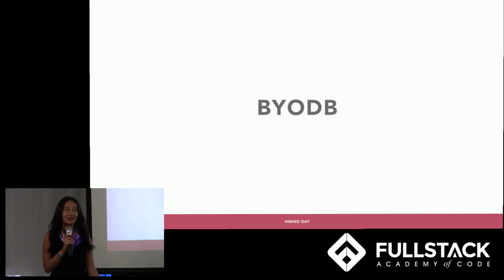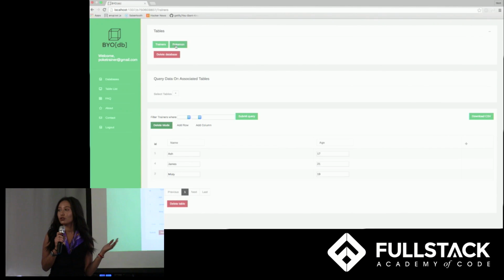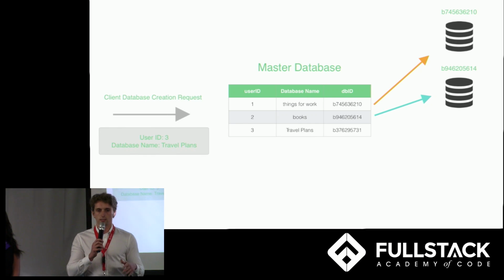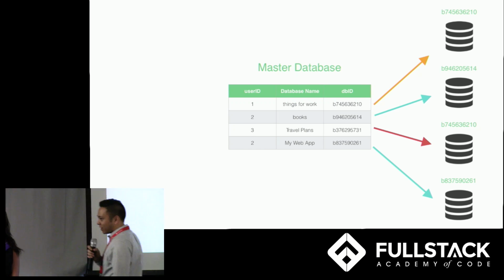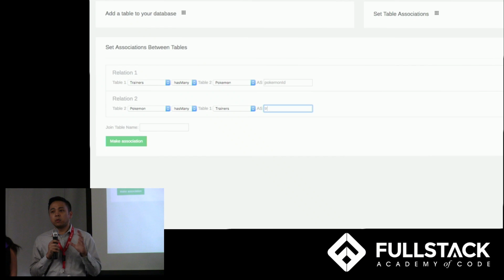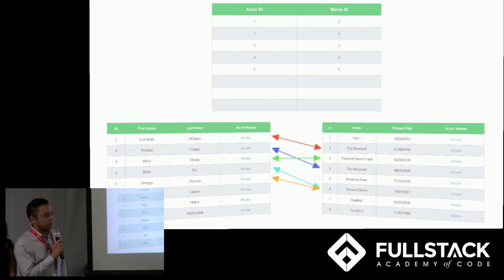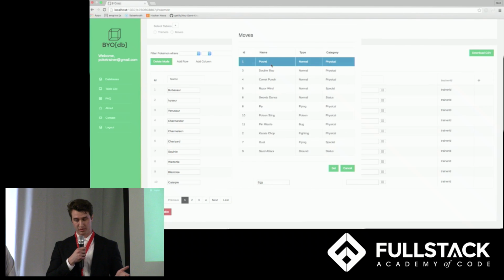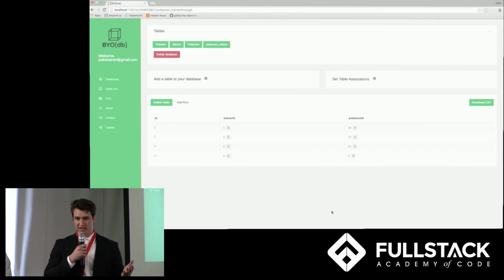Capstone Project: BYODB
BYODB lets non-technical users build, maintain, and query databases through an intuitive GUI. Interacting with a database can be frustrating for non-technical users, BYODB aims to make database management accessible for all.

BYODB, requires a minimal setup process and no installation; all you need is an internet connection. On the web app, users can create multiple databases, create tables within those databases, and store information of various types within those tables. If you have a used a spreadsheet before, you can use BYODB.

While the user-experience has been made simple, the backend involves a complex series of SQL queries, associations, and methods. This allows users to enjoy the flexibility and power of databases while avoiding their complexity.